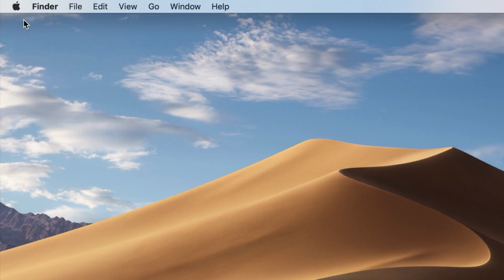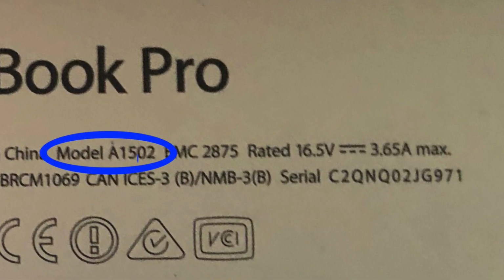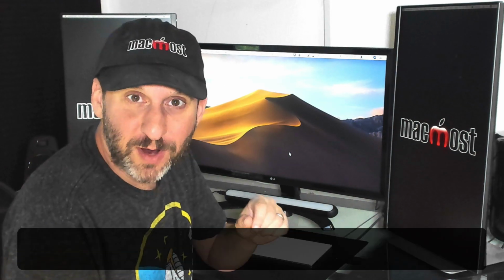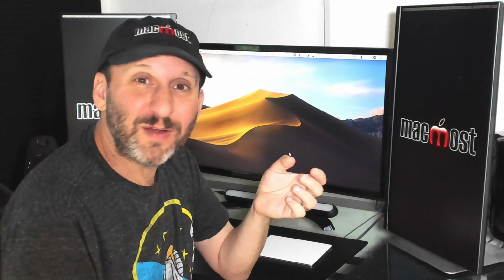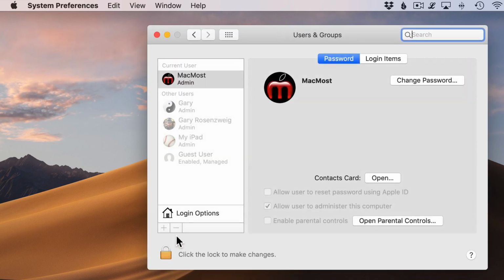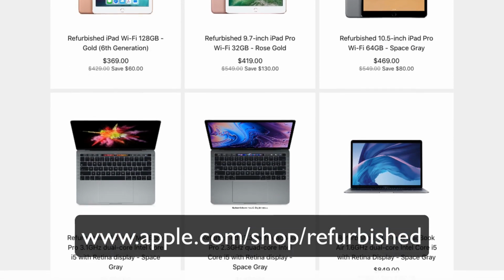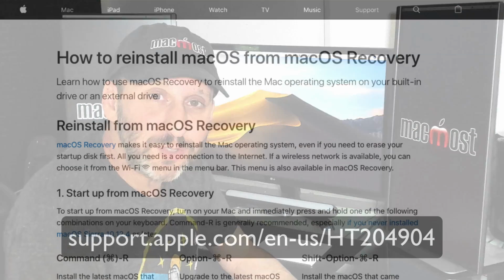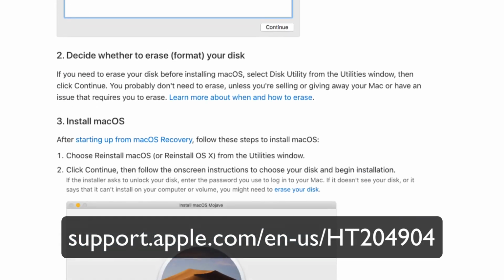What To Watch Out For When Buying a Used Mac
If you are buying a used Mac there are many things you need to check out before you complete the purchase. You can run hardware diagnostics and check out battery and hard drive health. You should carefully inspect the screen, keyboard and other parts. It is also very important that you check for a firmware password and see if the Mac is connected to iCloud. The best place to buy is from Apple's refurbished store, but you can also find used Macs at some well-known resellers as well as eBay and CraigsList. Be very careful to avoid scams and protect yourself. Once you get your new old Mac, be sure to wipe it and start fresh.